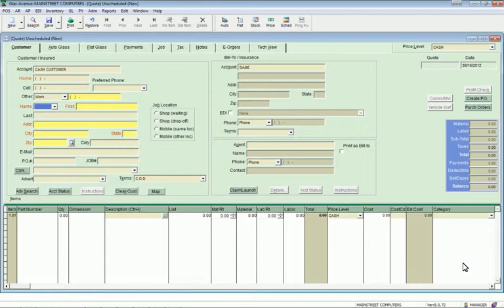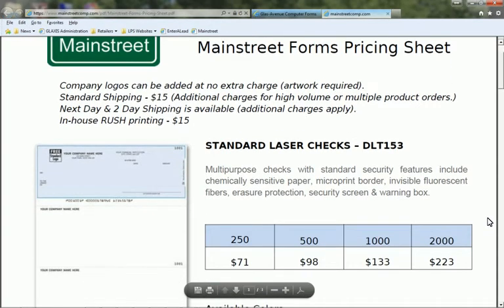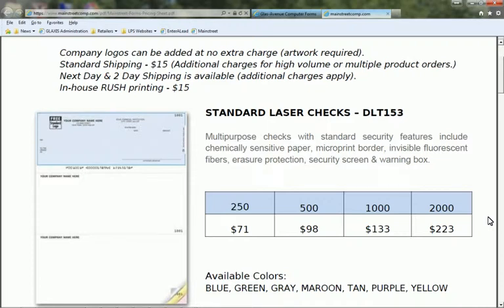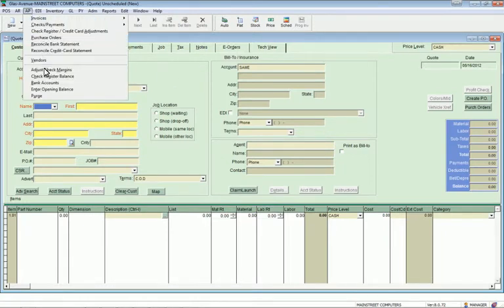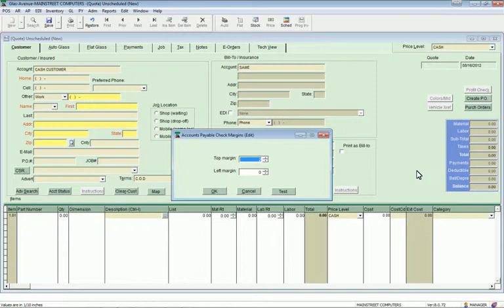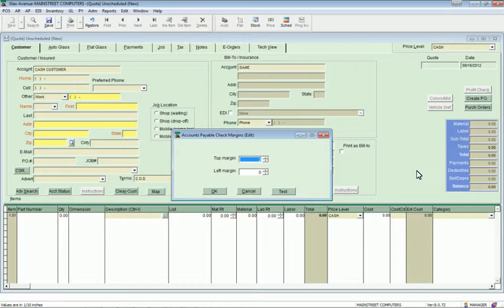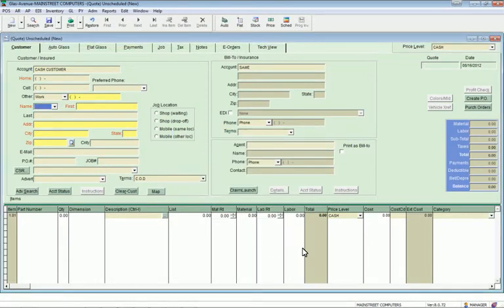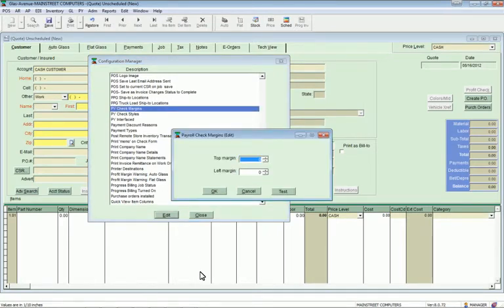Adjust Check Margins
This tutorial will help you adjust the check margins for your Accounts Payable check printer.